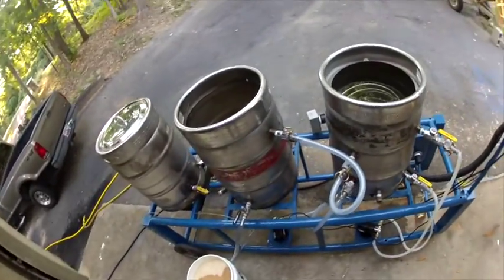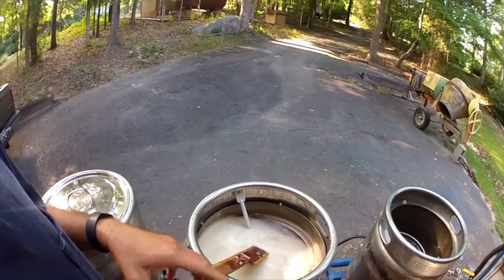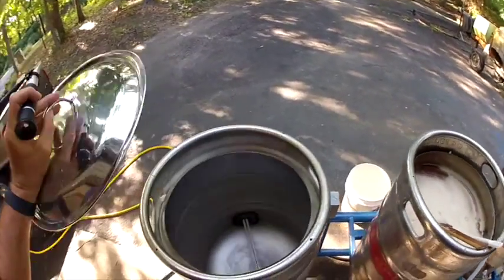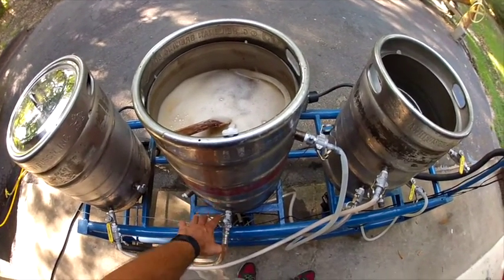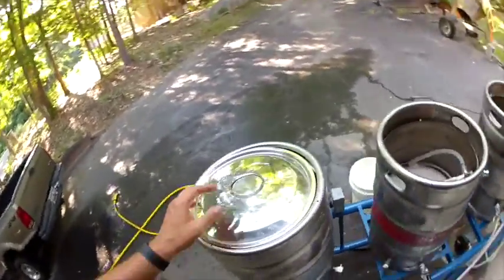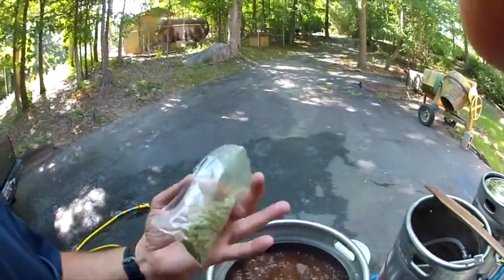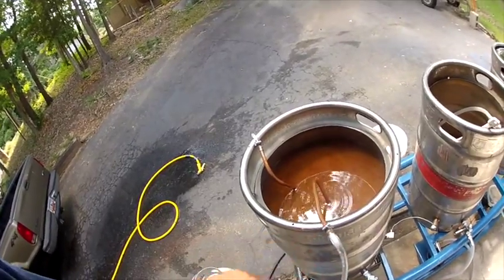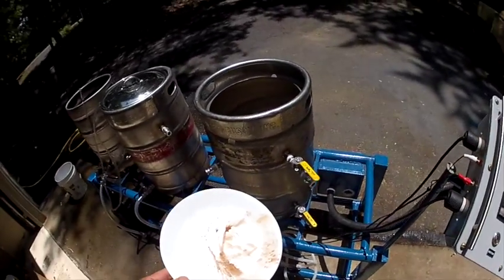Pumpkin Ale Brew Day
All grain Pumpkin Ale Brew Day.  Making a eHerms brewed "Punkin Ale clone"